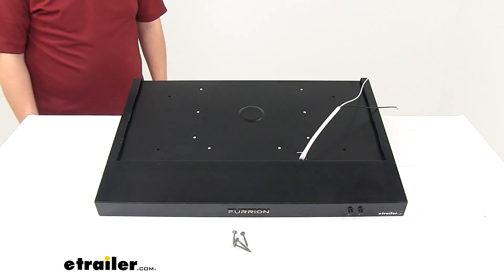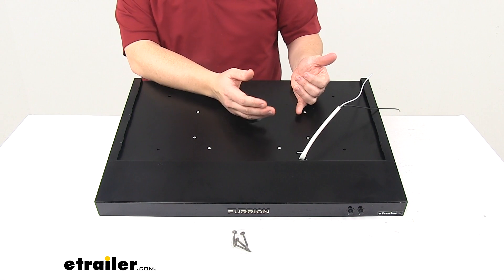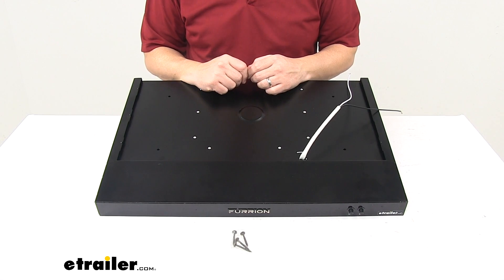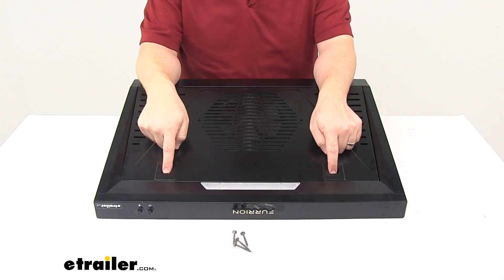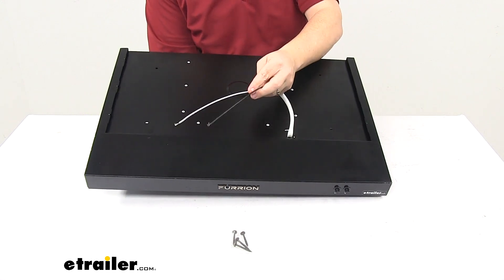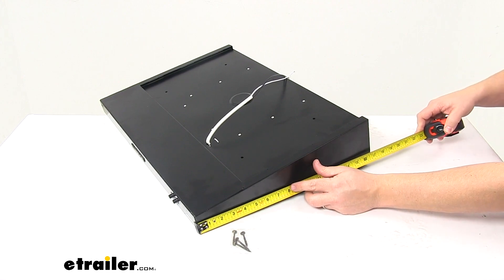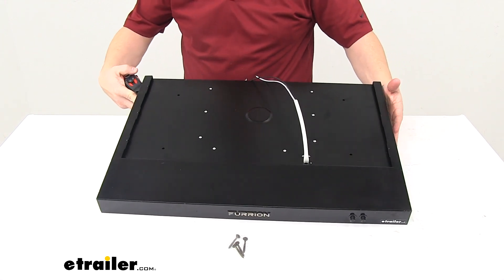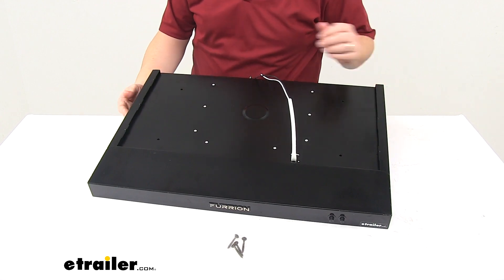etrailer | Breaking Down the Furrion Ductless RV Range Hood with Light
Today we're taking a look at a Furrion Range Hood. This range hood is designed to ventilate smoke, remove odors, and provide additional lighting while cooking in your RV.When you're installing something in an RV, you wanna make sure that it's going to be able to withstand the movement that takes place in an RV, all the vibration just from traveling, as well as all different kinds of temperatures that you might experience, whether you're actually out using your RV or whether it's in storage. So this has been designed and engineered with climate smart technology as well as vibration smart technology.Climate smart keeps the range hood running even in the most extreme climates, and vibration smart technology helps the range hood resist vibrations. All the little pieces internally are reinforced the way that they're all put together to withstand the vibrations that come from traveling.You can see here on the front, this is the portion that would be visible, as well as the bottom, and I'll show you that in a moment. On this side we have our two buttons, one controls the fan, they're just push buttons, and the other one controls the LED lighting on the bottom. So I'll flip this over.This right here is the LED light lens.

We have this panel right here that can be removed, we have clips that we pull in and that disengages the panel. On the reverse side of the panel is a removable and cleanable filter, which is this portion right here. And then we have our 12-volt fan.This unit's made from a durable metal construction. It's black in color. When it comes to the wiring it's a two-wire design, so you have one wire for power and one wire for ground.

It's CSA certified. Installation hardware is included.When it comes to the overall measurements, going edge to edge this direction gives us a measurement of about 23 1/2 inches. The overall depth . Straighten it out as if it we're installed. Overall it actually ends up measuring closer to 17 3/4 inches, and that measurement does account for how far the buttons stick out as well, from the very, very front of the unit to the very back of the unit is about 17 3/4 inches deep.

The overall height at the tallest point, which is here at the back, is about 4 3/4 inches tall.Rating voltage is 12 volts DC, the rating power overall is 12 watts, and then one watt for the LED. That 21-volt fan has a capacity of 100 CFM, that's cubic feet per minute of airflow. The internal wire temperature rating is 105, and the noise is less than 52 decibels.That's gonna do it for today's look at the Furrion Range Hood.